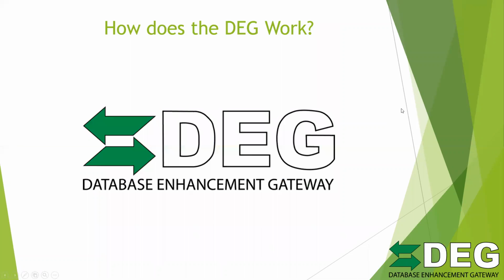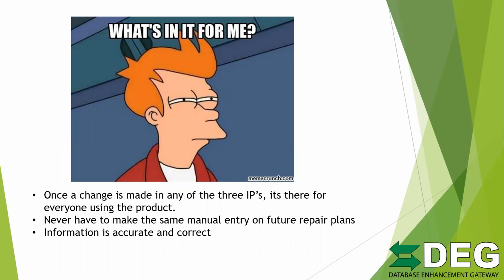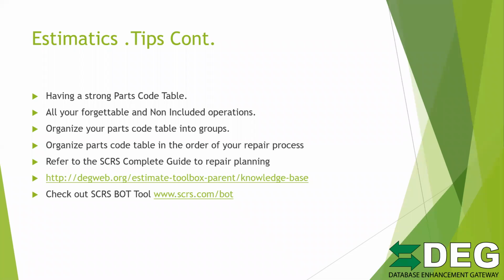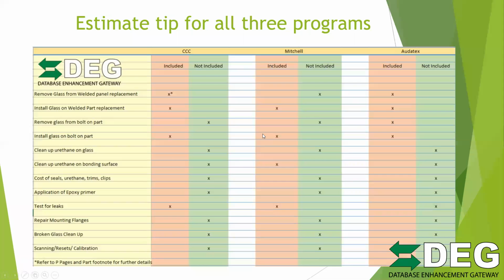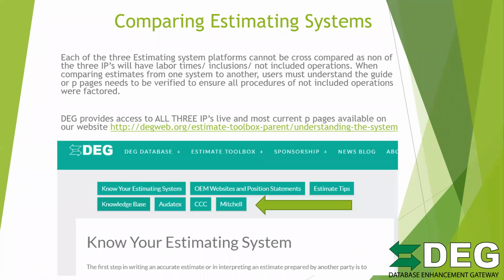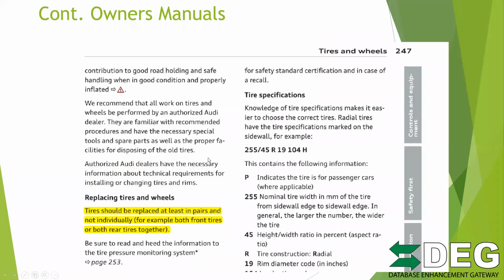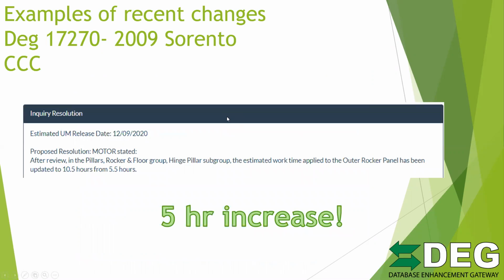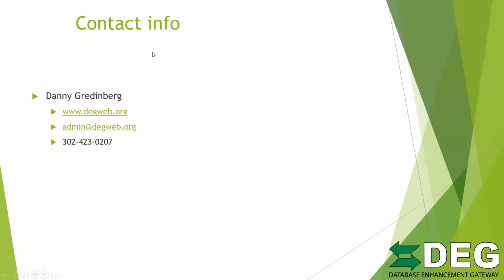Estimators Toolbox: Utilizing FREE Resources for repair planning from DEG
Hosted by Database Enhancement Gateway DEG's Danny Gredinberg. In this presentation we will dive into FREE resources available to help build and develop a strong repair plan. Repairers are often left on their own to seek information. DEG offers repairers/ industry professionals a FREE resource into helping understand all three estimating system P pages, a place to research and submit estimating system corrections or gain clarity on language used in the programs for included and not included operations. Additionally, Gredinberg will discuss some additional FREE resources available to capture available opportunities to develop a profitable repair plan.

About Danny Gredinberg:
Danny Gredinberg has taken charge of to help drive positive education and assist the industry in receiving accurate database information from all three major estimating system providers. With Gredinberg’s vast knowledge of technical repairs, he is able to help identify this information and bring it back to the industry for everyone to access. Managing the DEG Database has allowed Gredinberg to grasp the issues at hand from a high-level view across the country in various markets. He works hand-in-hand with major Industry associations like The Society of Collision Repair Specialist (SCRS) and The Alliance of Automotive Service Providers (AASP) with issues at large.

In Addition to administering , Gredinberg provides educational speeches at seminars around the country. Educational events include The Repairer Driven Education at The SEMA Show as well as The Collision P.R.E.P. Courses at AASP/NJ North East Trade Show. Danny continues to participate and speak at seminars for various local industry associations across the country in person, or via digital broadcast.
Danny has been involved in the collision repair industry for 18 years and counting. His resume had primarily been from a repair facility perspective prior to taking on his role at the DEG. In addition to having ASE and I-Car training, Gredinberg has successfully trained with top tier OEM’s including Mercedes Benz, Porsche, Audi and Tesla. Because of his strong technical knowledge, Gredinberg is able to apply those technical skill sets into a developed repair plan utilizing OEM required tooling, process and procedures. Capturing precise details helps drive the facility to perform a safe and proper repair following OEM Instructions as well as conveying the process to the vehicle owner and bill payers.